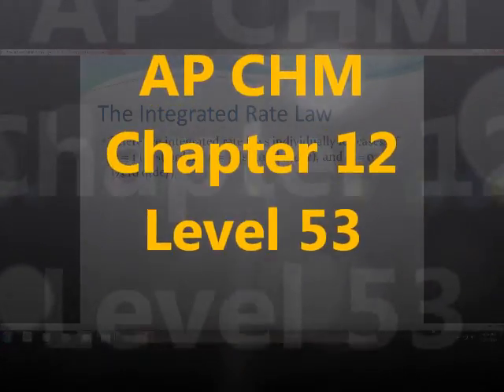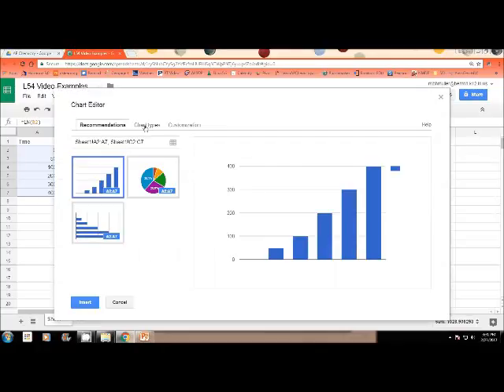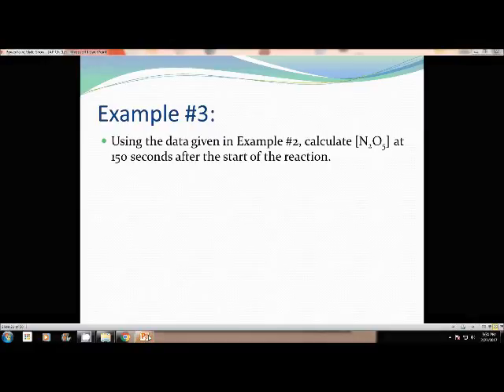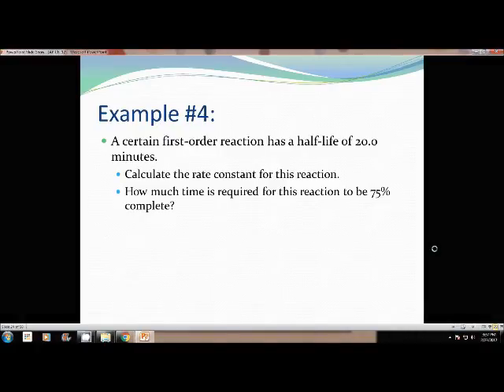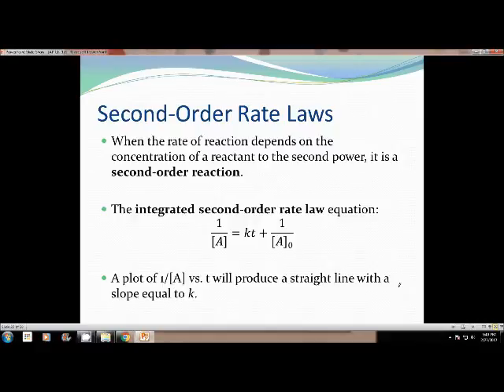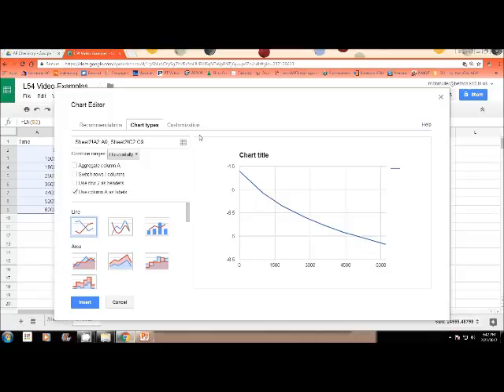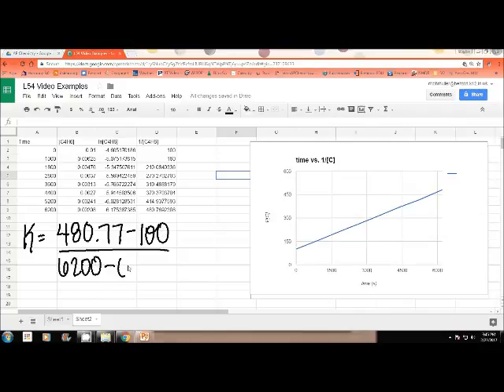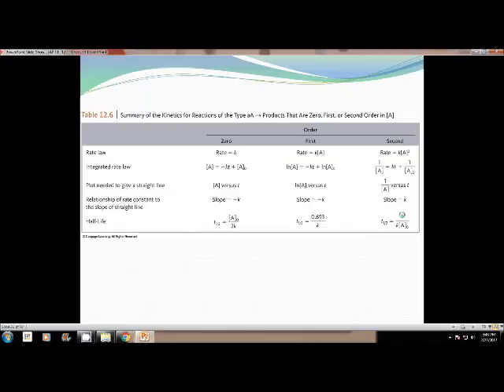AP L53 Video